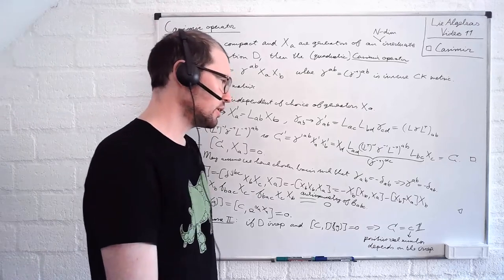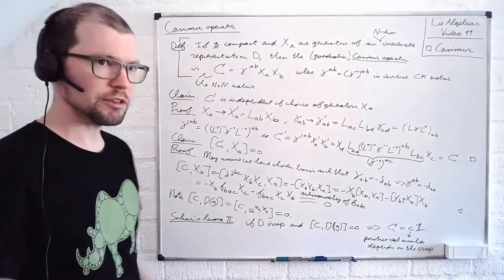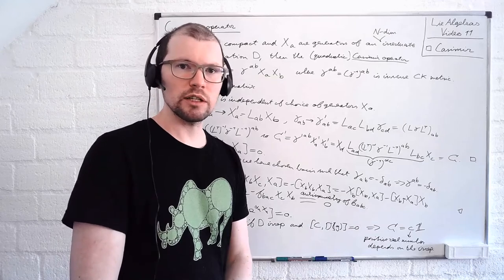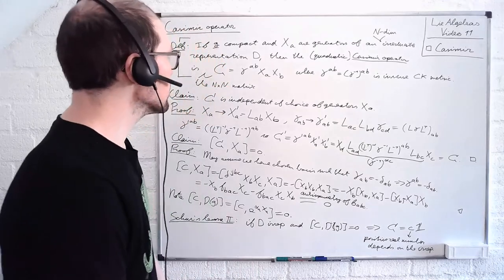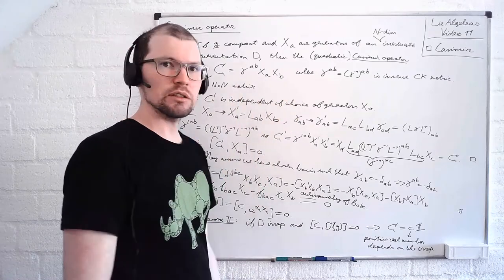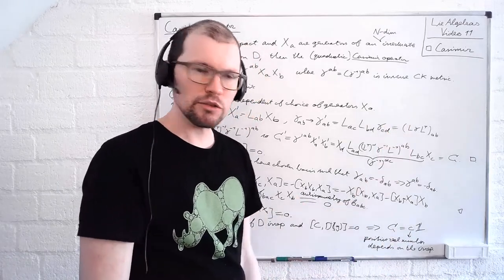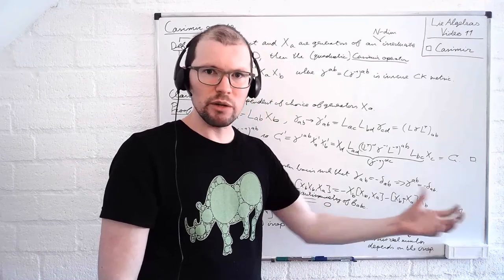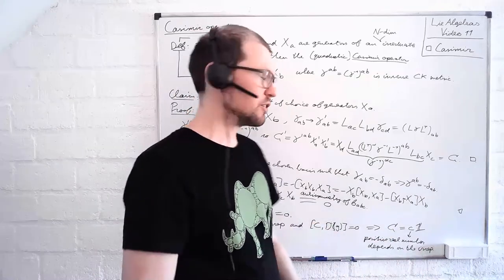Lie Algebras - Lecture 5: part 2/2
This lecture is part of the course Lie Algebras in Particle Physics '19/'20 (NWI-NM101B, 3EC) taught in the Particle and Astrophysics Master specialisation of Radboud University, Nijmegen.

Topics covered in this video:
- Casimir operator